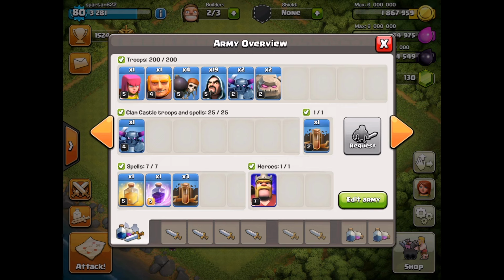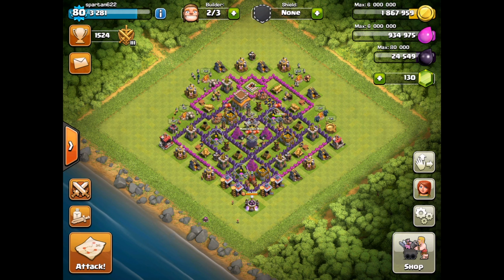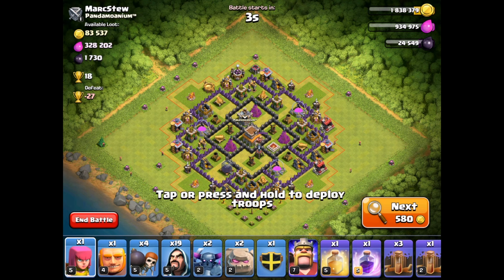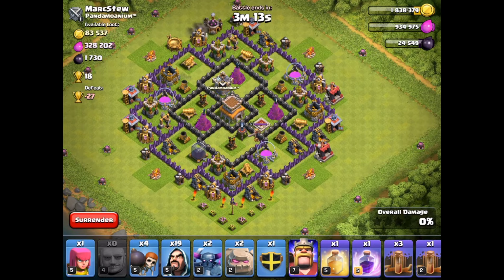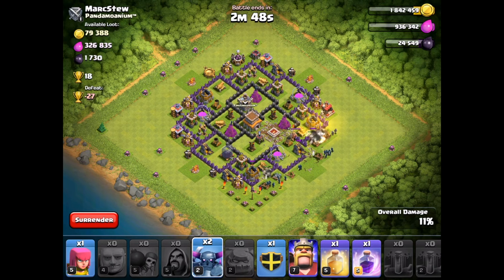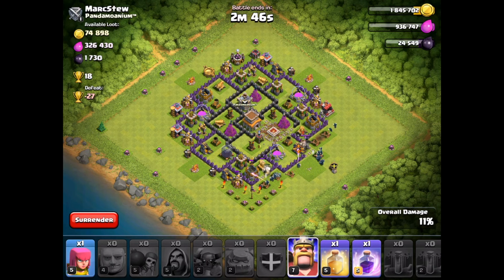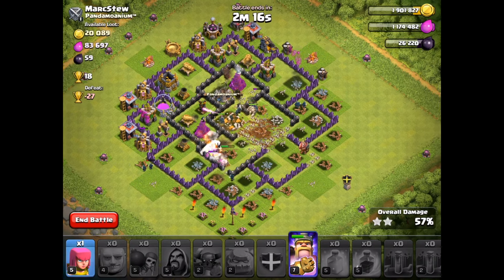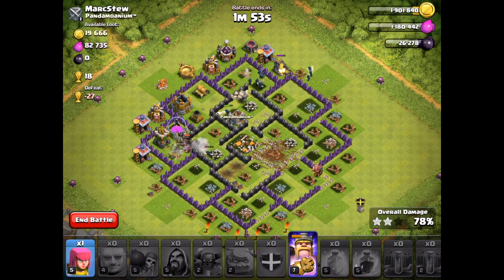NEW 3 STAR MAX TH8 GoWiPe With 4 Earthquake, 1 Heal, AND 1 Rage!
Have you wanted to 3 star a TH8 with 4 earthquakes yourself? It was hard to do that since you were limited to 1 elixir-based spell, 4 earthquakes, and 1 dark spell (7 slots). Do you go with a rage, or heal on the raid? Well after the update, why not choose both?? Since your clan can donate 1 dark spell to you, that leaves you with a total of 8 slots! (4 earthquake, 1 heal, 1 rage.)
NOTE: Earthquake Spells work well on compartmentalized bases, similar to the one shown in the video. Open up as many sections as you can, and watch your troops overrun the base to snag that 3 star!